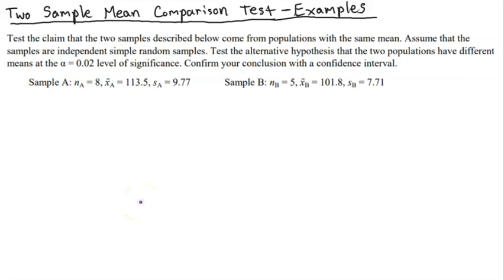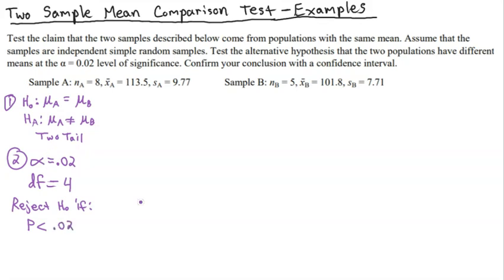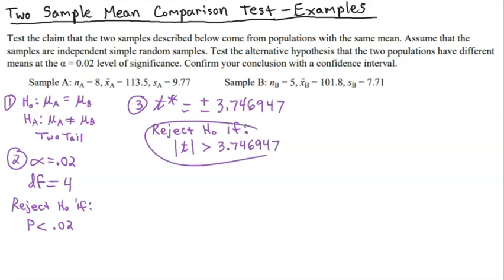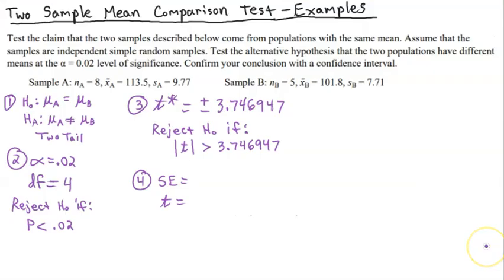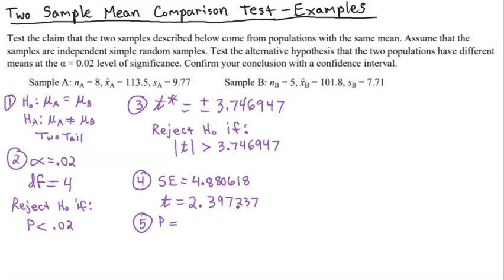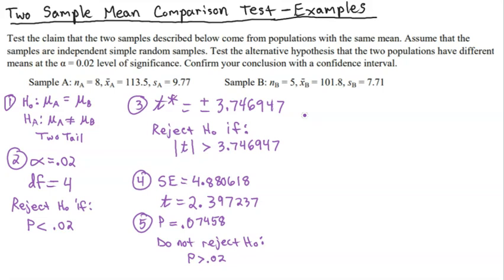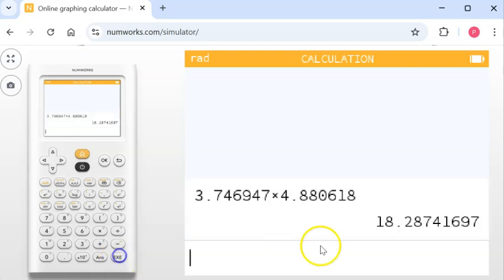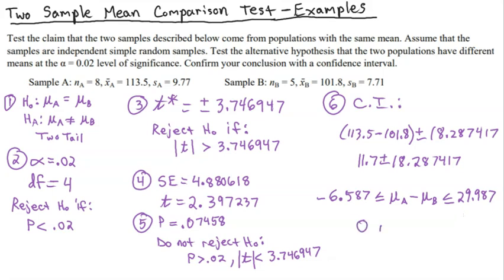Statistics - Example B of a Two Sample Mean Comparison Test